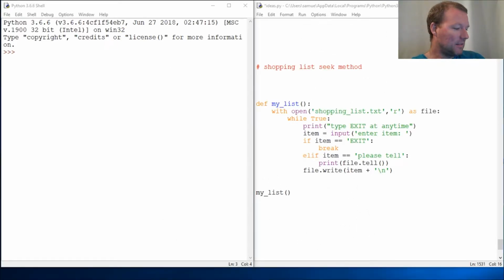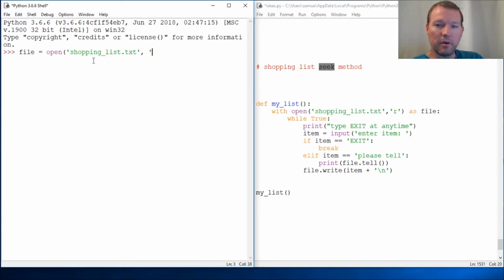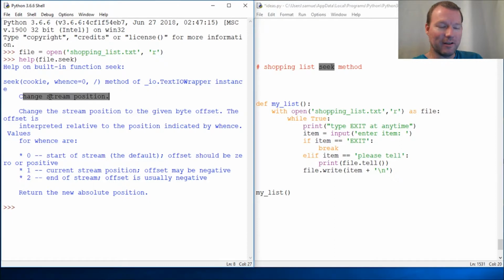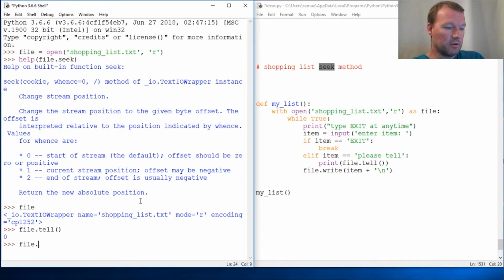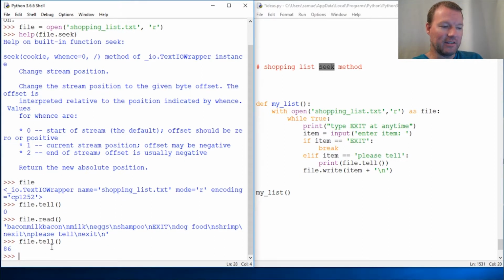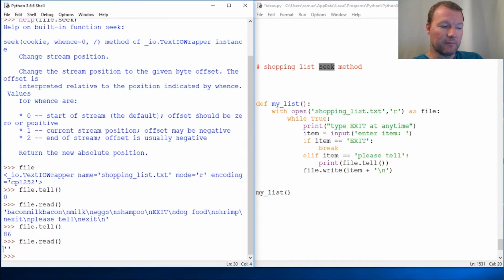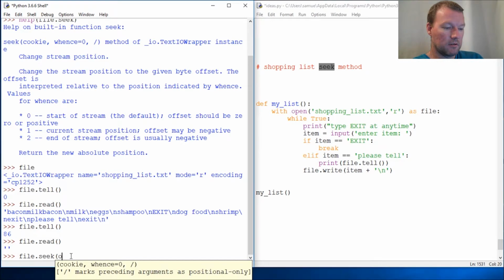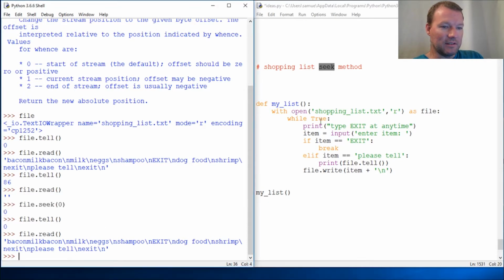Python Basics File Object Seek Method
Learn how to use the file object seek method.  Seek moves the cursor to a new position in the file.